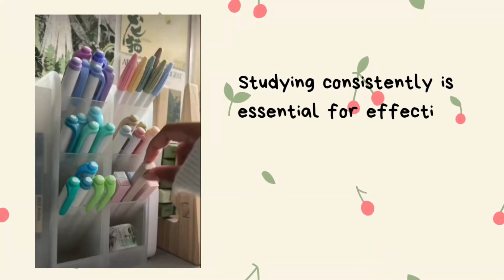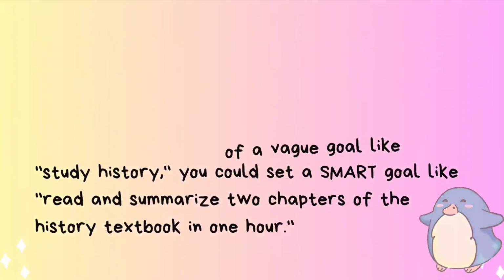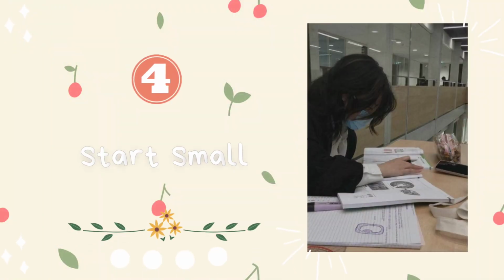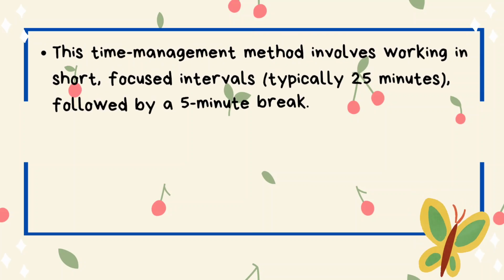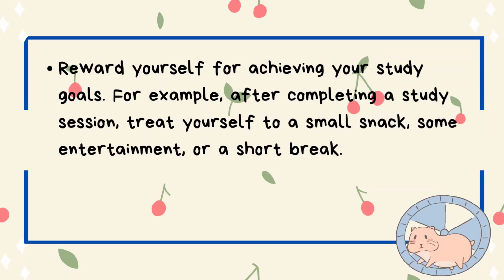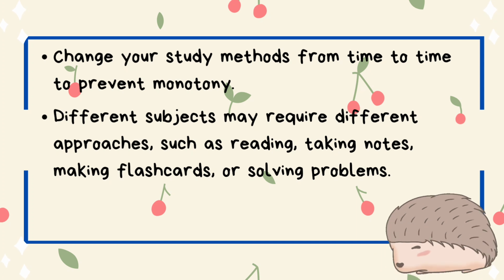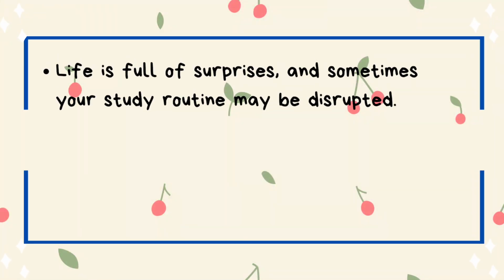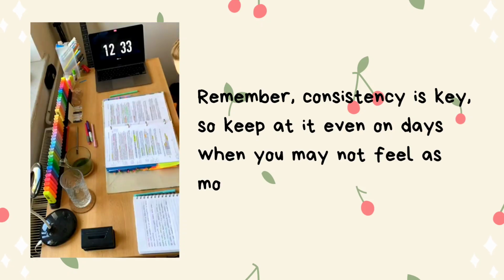How to have CONSISTENT Study Routine 📚⏰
💌 Welcome Besties ! ♡

Thank you for clicking on today's video💗

I hope you're all doing well and healthy. Please take care of yourself physically and mentally!